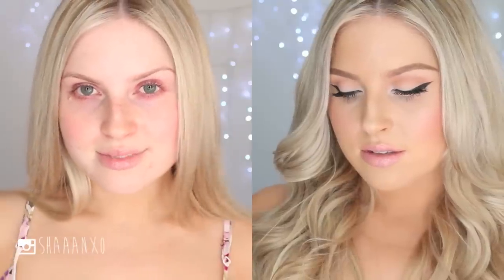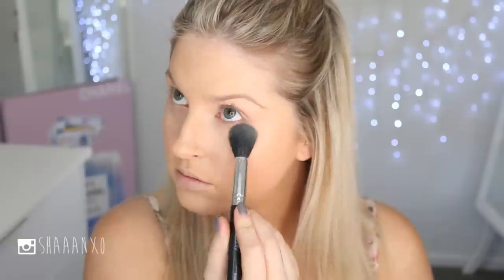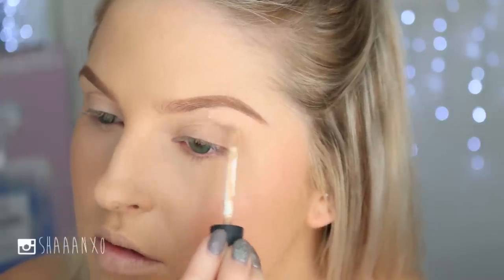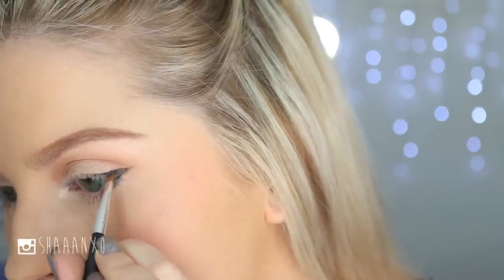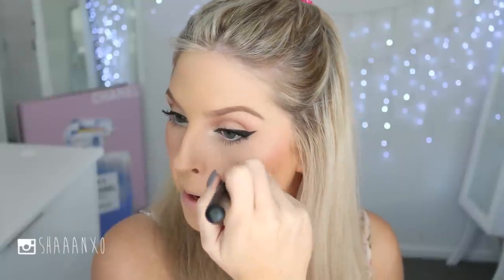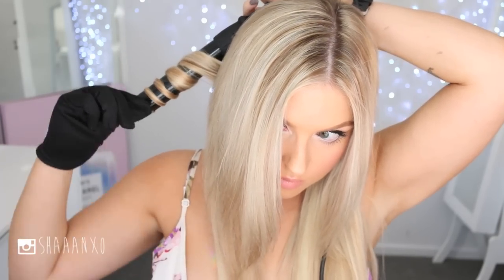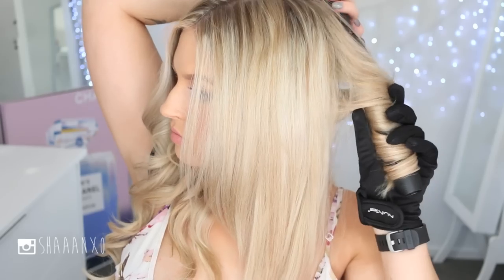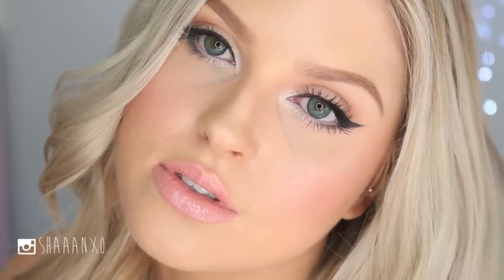Easy Candice Swanepoel Hair & Makeup ♡ Youthful & Radiant!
Here is a glowing Candice/Victoria's Secret INSPIRED makeup look, which you can recreate with products you probably already own!

I DIDNT MENTION, I used the biggest barrel :) this gave the biggest bounciest curls!

USE CODE: SWEETKIWIS
*excluding season catalog

USE CODE: FRUITBOWL

Solotica Natural Colors in Marine

PS I tried filming with a ring light today because the sun was too bright out-side, I'm not sure how I feel about it. I think I prefer the natural lighting, as this kind of washes me out a bit and makes the makeup look a bit more flat than it really is!

Products Used:
Bobbi Brown Skin Foundation
Laura Mercier Undercover Concealer Powder
xoBeauty Small Tapered Face Brush
Smashbox Lip & Cheek Stick Beverly Hills Blush
xoBeauty Duo Fibre Brush
MAC Dirty Blonde Brow Gel
Loreal Brow Plumper
Smashbox Lid Primer
ABH Vanilla Eyeshadow
xoBeauty Round Top Eye Brush
MUG Creme Brule Eyeshadow
xoBeauty Tapered Crease Brush
Urban Decay Polyester Bride Eyeshadow
xoBeauty Eye Definer Brush
MUG Corrupt Eyeshadow
MAC Blacktrack Liner
Coastal Scents Angled Brush
xoBeauty Ultrafine Eyeliner Brush
Benefit Roller Lash Mascara
xoBeauty The Flirt Lashes
Chi Chi White Eyeliner
Clinique Blush Berry Pop
Benefit Hoola Bronzer
Benefit Watts Up Highlight
ELF Pinktastic
Tom Ford Pink Dusk Lipstick
Gerard Cosmetics Candy Kiss Lipgloss
NuMe Octowand
NuMe Paddle Brush
NuMe White Truffle Serum

I partenered with NuMe for this video! All opinions are true AS ALWAYS, I love these curling irons and I use them all the time! I am not making money off the codes x

- Snapchat xoShaaan

CLOTHING & ACCESSORIES!

MAKEUP & BEAUTY!

Editing: iMovie